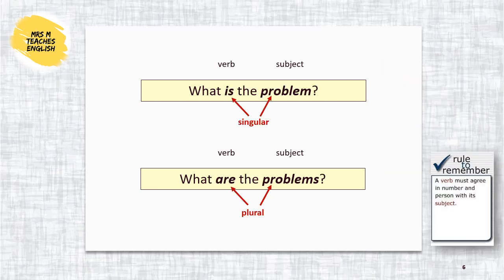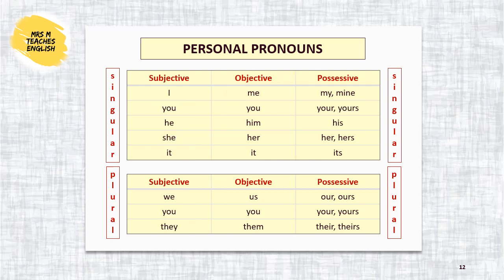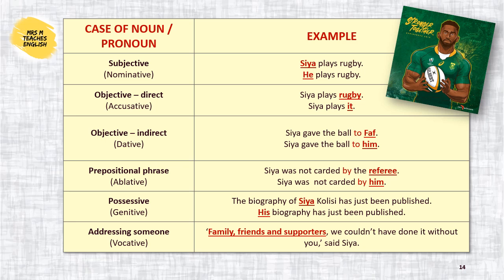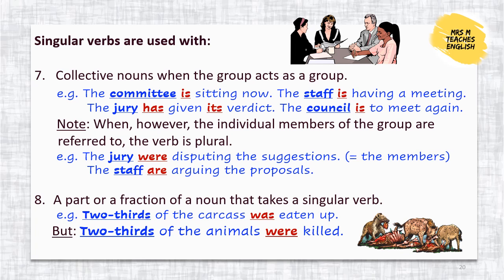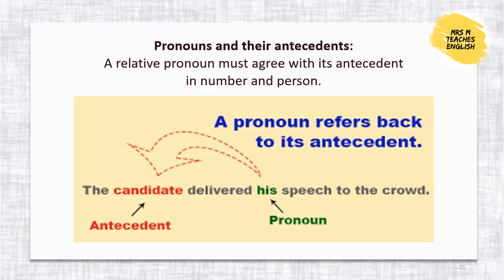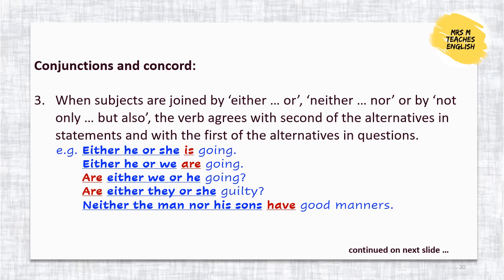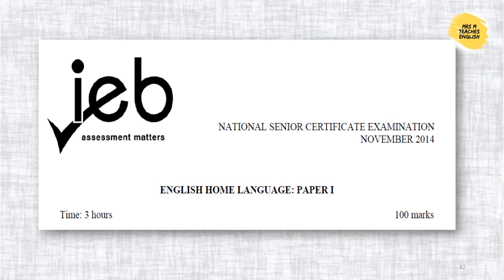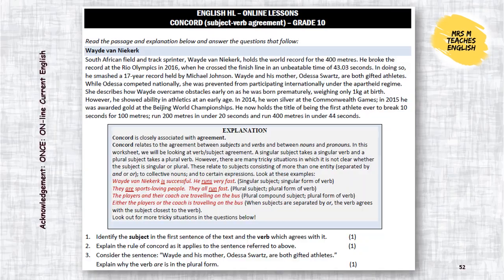IEB - English HL - Grammar - Concord (subject-verb agreement)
IEB English HL - Grammar Lesson
Concord : subject-verb agreement
Grade 10
including application of usage, with exam question examples